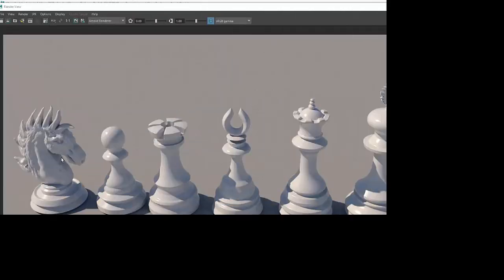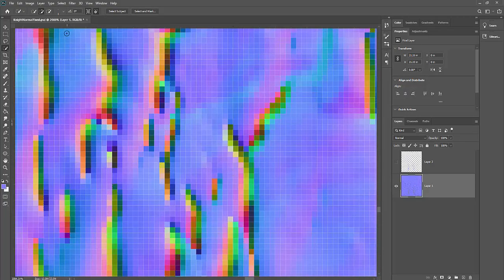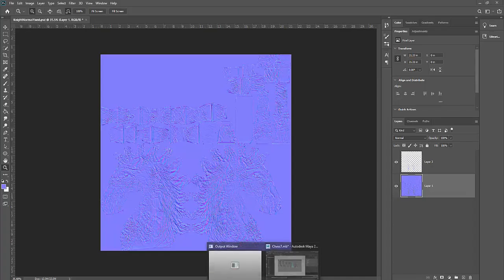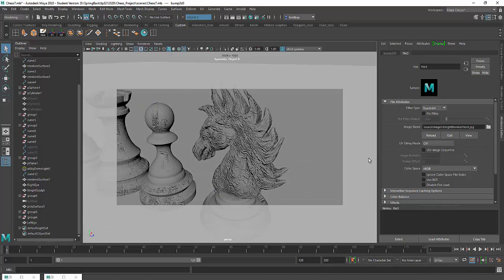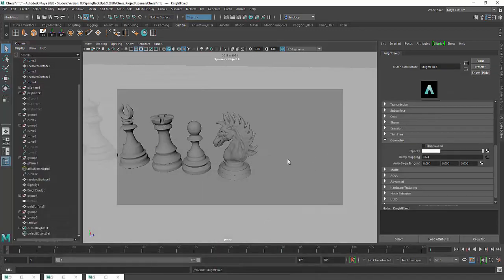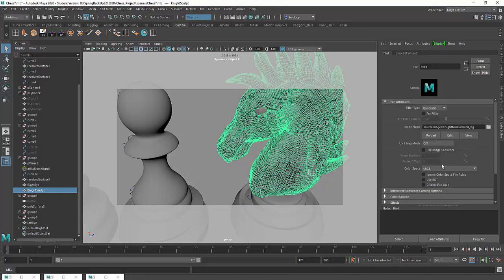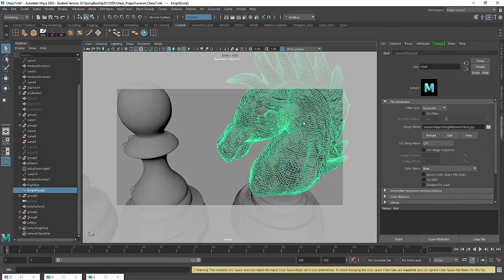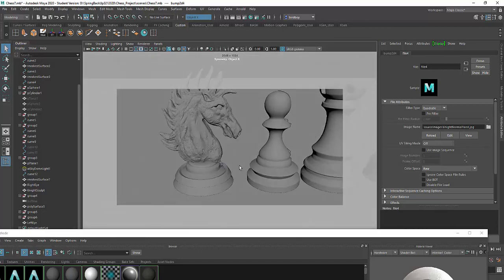Chess Project Part 11 Bonus Tutorial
Learn how to correct Normal Map errors in Adobe Photoshop!